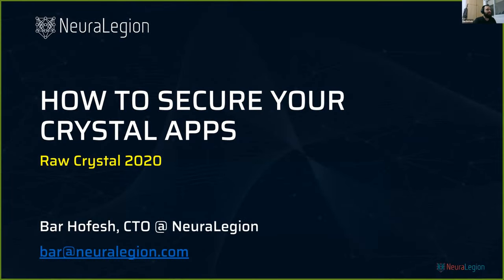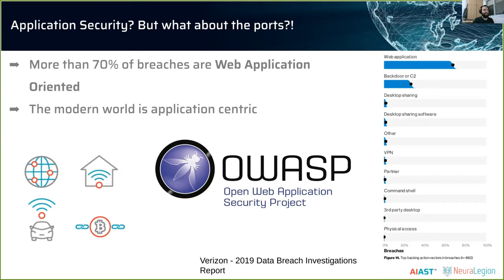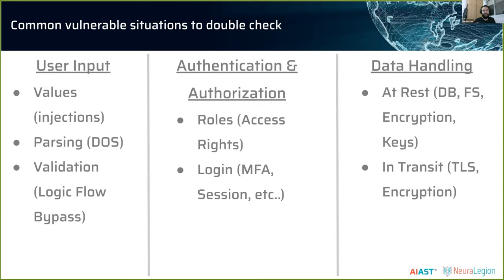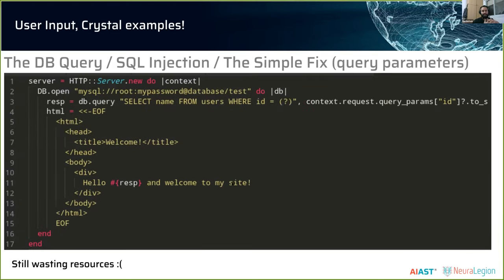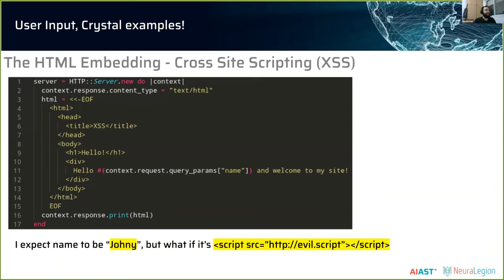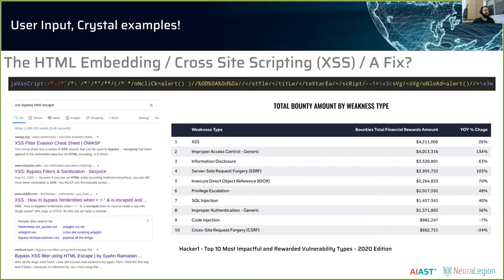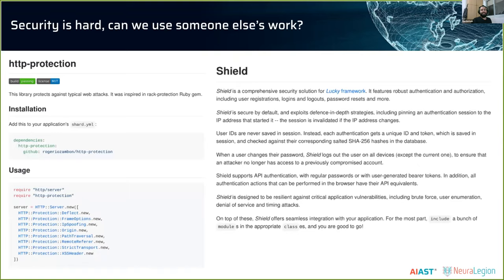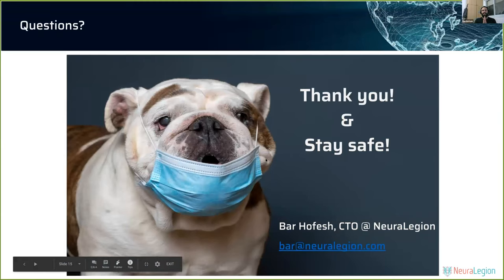How To Secure Your Crystal Apps - Raw Crystal 2020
By Bar Hofesh (@bararchy)

I will discuss application security in the land of crystal, from handling user input and handling database queries to how to load resources.

We will go over common pitfalls, the most prominent vulnerabilities and security issues that might come along and how to avoid them.

We will go over available shards and opensource projects that can help you out.
We will look at a vulnerable crystal application to learn what we should avoid doing, and at last, a speedy look at how we can check for vulnerabilities and find those issues.
Raw Crystal 2020 was organised by Lorenzo Barasti in collaboration with Manas